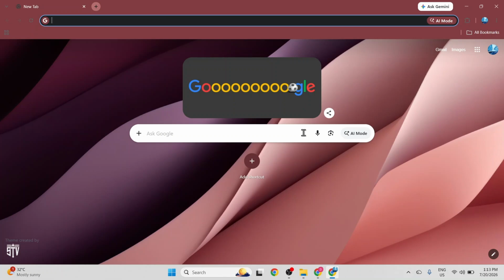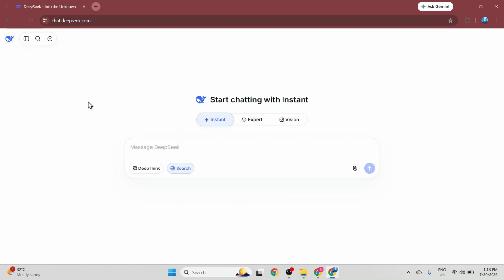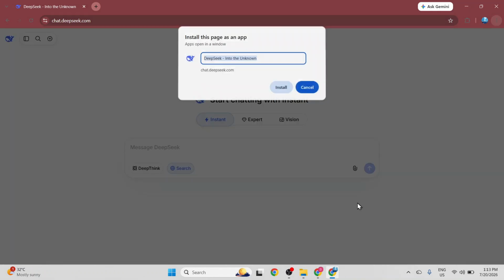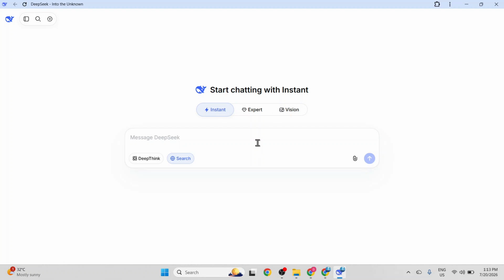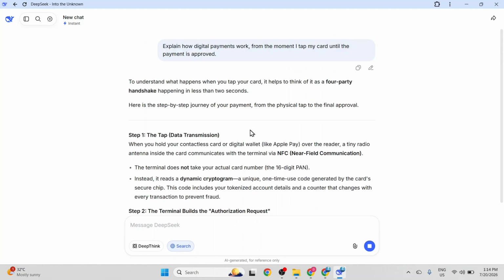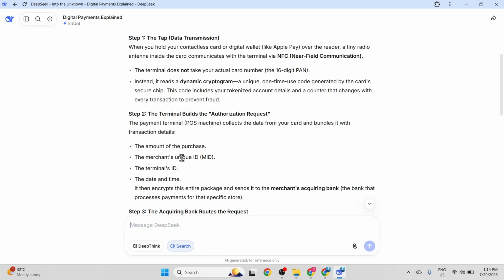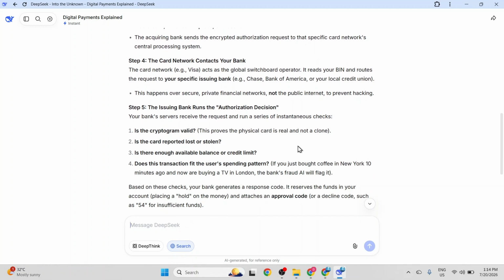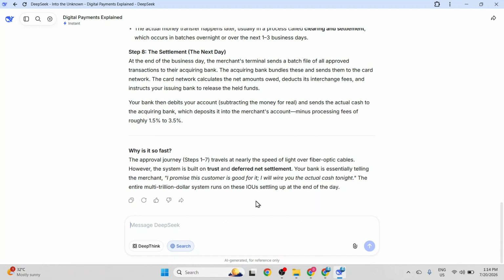How To Install Deepseek In Windows 10 Pc Or Laptop